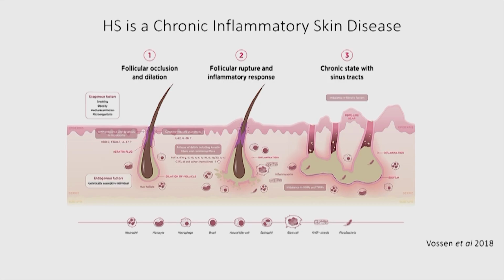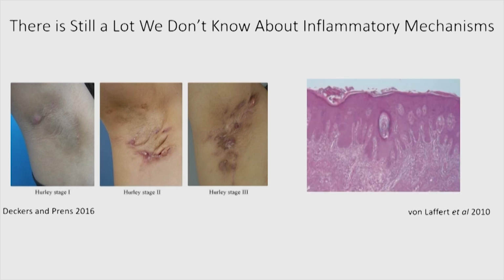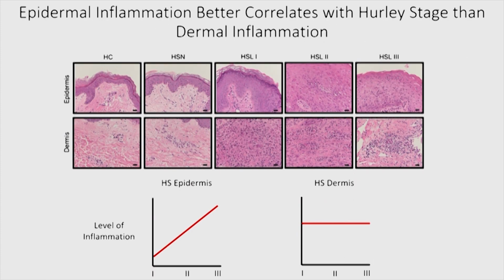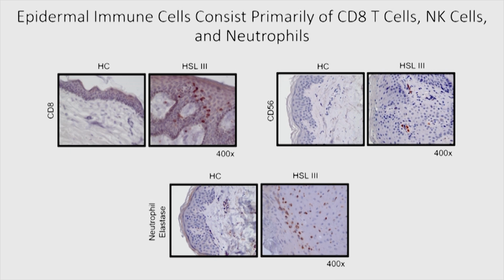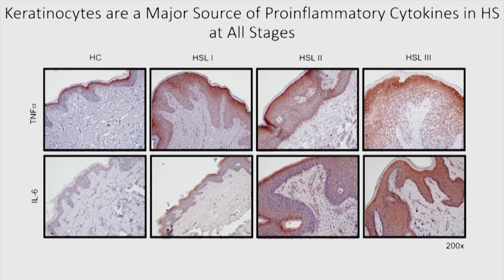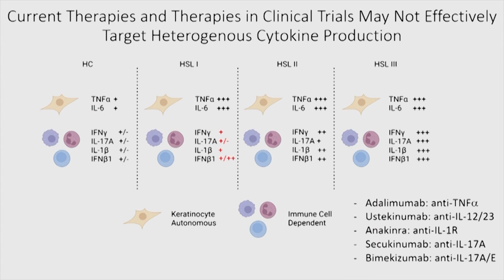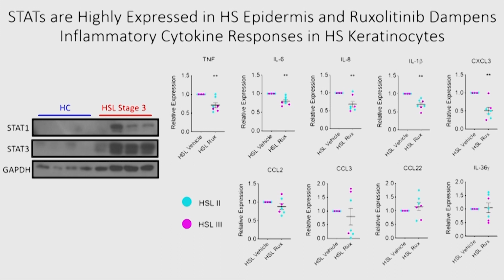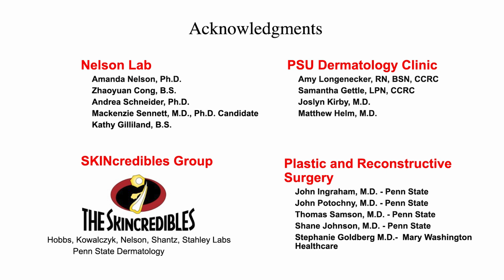Epidermal Inflammatory Activity Is an Important Driver of HS Lesions, S. Schell, PhD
Epidermal Inflammatory Activity Is an Important Driver of Hidradenitis Suppurativa (HS) Lesions, Stephanie Schell, PhD

Genetics and mechanical stress play a role in hidradenitis suppurativa (HS), a chronic, inflammatory skin disease, but the causes and types of inflammation are not fully understood. Stephanie Schell, PhD, from the Department of Dermatology at Penn State College of Medicine, and colleagues identified multiple cytokines present in the epidermis of patients with HS of varying severity. Their findings suggest that current approaches to treatment with established biologic therapies, such as anti-TNF treatments, may not target the range of cytokines present in HS and suggest a potential role for JAK inhibitors. They undertook in vitro studies to assess the potential benefits of JAK inhibition in HS.